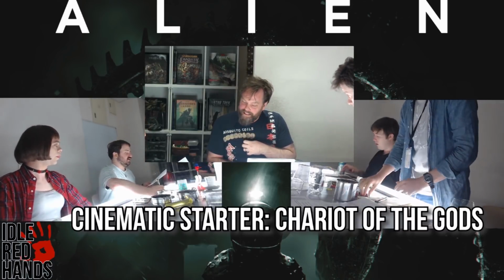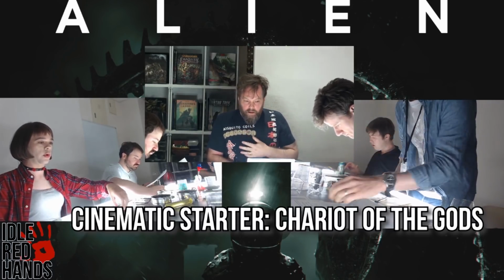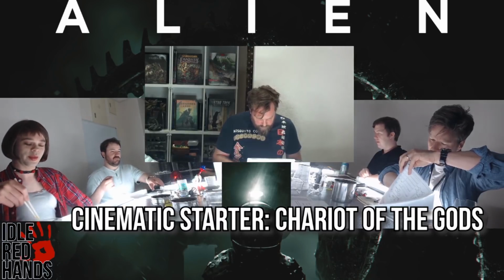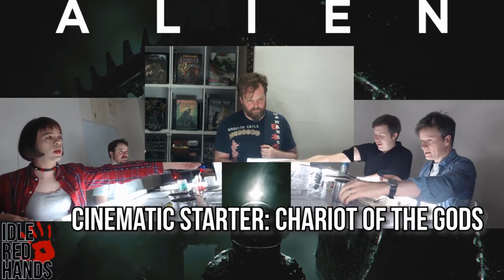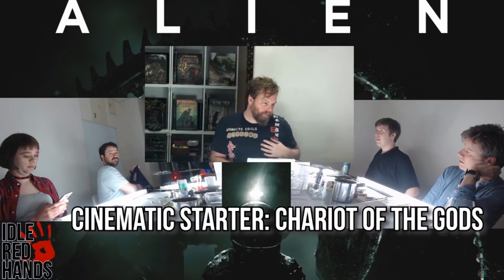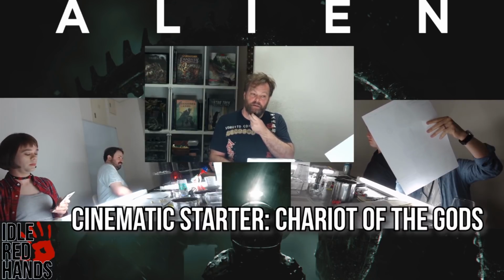Alien RPG by Free League - Cinematic Starter: Chariot of the Gods Session 02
The second session of the Cinematic Starter for the Free League Alien RPG available for download with all pre-orders of the game. Cinematic adventures are one-shot scenarios with pre-generated characters that replicate the tension and high body count of the Alien movies.

When we pick back up the party finds the remaining crew of a derelict ship coming out of cryo-sleep.

Our only complaint about the PDF is that it is not very printer-friendly being mostly light text on a black background. So we created a printer-friendly version of the character sheet and a player reference to help anyone interested in trying this adventure.